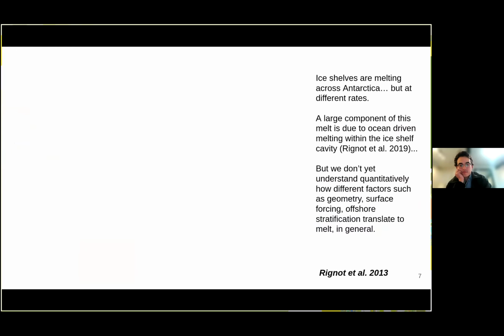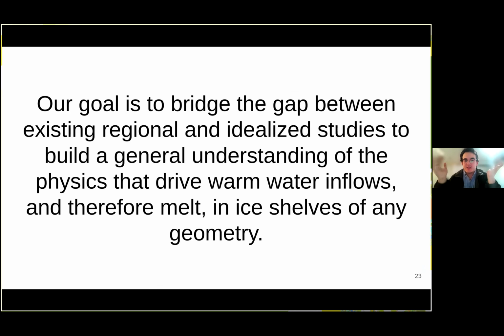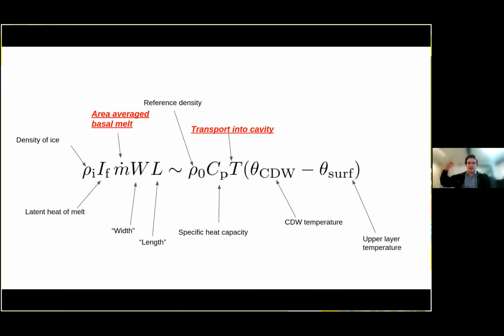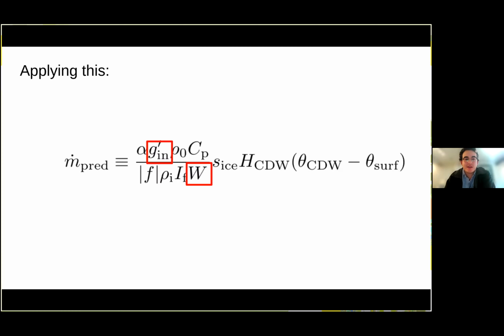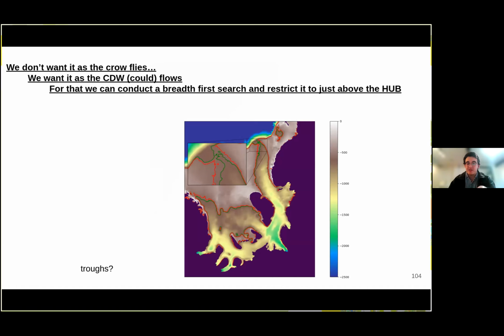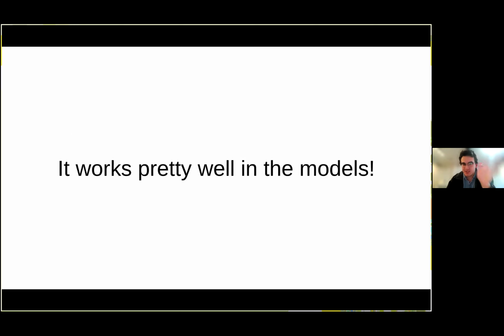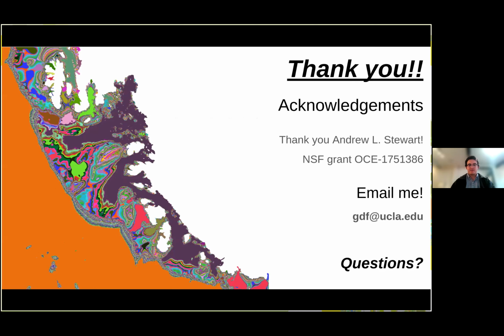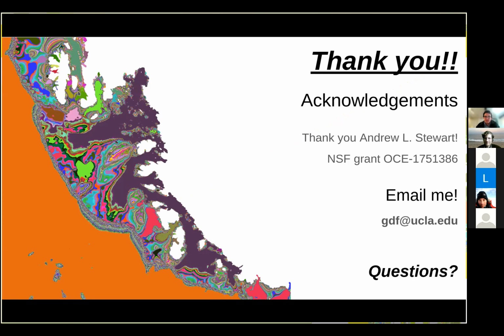Sea Level Rise Seminar, 2023-12-19: Garrett Finucane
Speaker: Garrett Finucane (University of California, Los Angeles)

Title: The Geostrophically Constrained Flow of Warm Subsurface Waters Into Geometrically Complex Ice Shelf Cavities

Abstract:  Antarctic ice shelves are losing mass at drastically different rates, primarily due to melting by relatively warm Circumpolar Deep Water (CDW). Previous studies have identified seafloor bathymetry as a key obstacle to CDW intrusions across the continental shelf and beneath ice shelves, but a generalized theory for geometrically-influenced ice melt is lacking. This study proposes such a theory based on geostrophically-constrained CDW inflow, combined with a threshold bathymetric elevation that obstructs CDW access ice shelf grounding lines, referred to as the Highest Unconnected isoBath (HUB). This theory captures &gt; 90% of the variance in melt rates across a suite of process-oriented ocean/ice shelf simulations with various quasi-randomized geometries. Applied to observed ice shelf geometries and offshore hydrography, the theory captures &gt; 80% of the variance in measured ice shelf melt rates. These findings provide a generalized theoretical grounding for melt resulting from buoyancy-driven CDW access to geometrically complex Antarctic ice shelf cavities.